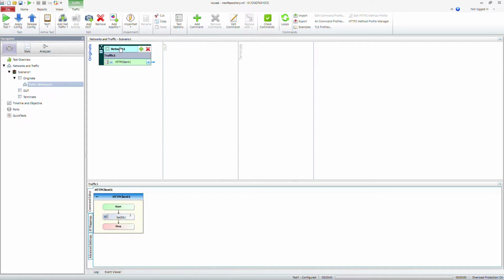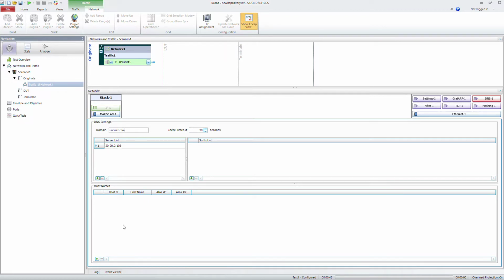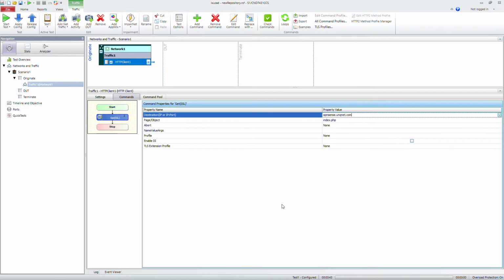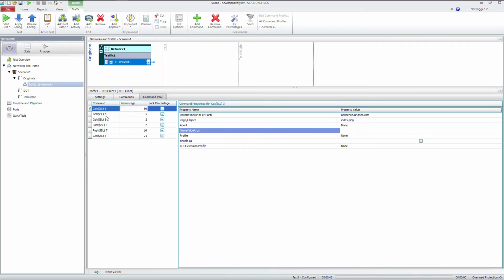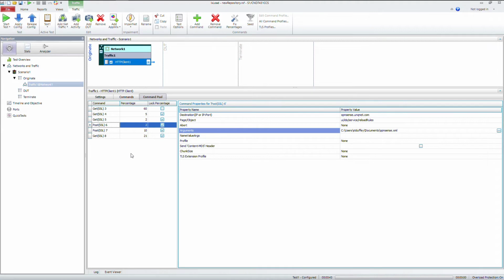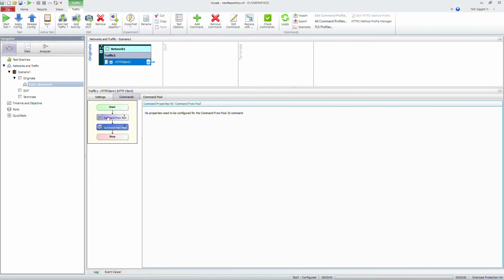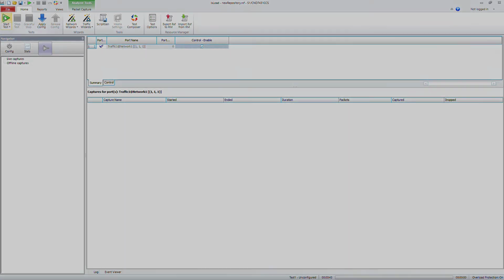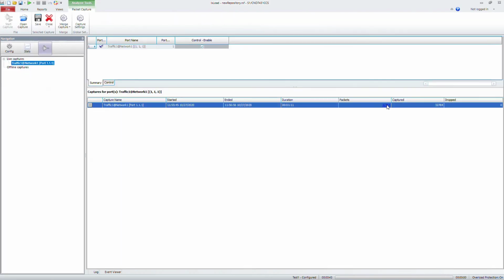IxLoad - One Arm Server Advanced